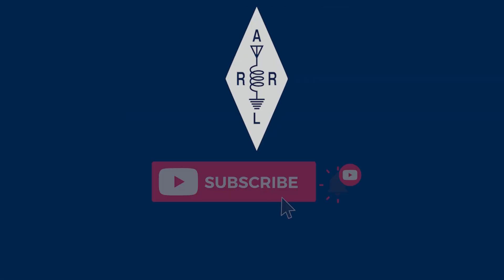Contribute to Science While You Operate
The Solar Eclipse QSO Party (or SEQP), is an on-air event coming up on April 8, the same day as the next total solar eclipse. The SEQP is a great opportunity for hams to contribute data to studies of Earth’s ionosphere, the part of our atmosphere that makes radio communications possible, and all you have to do is get on the air and operate as you normally would. The lead organizer of HamSCI, Dr. Nathaniel Frissell, W2NAF, joins us in this episode to explain how to get involved.